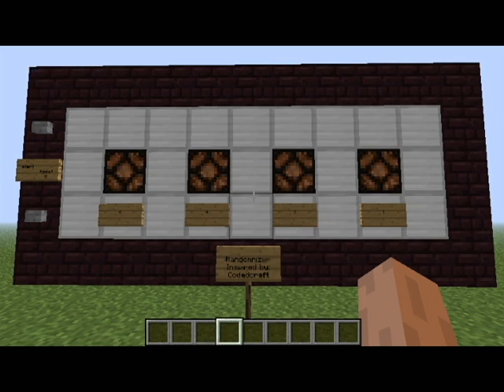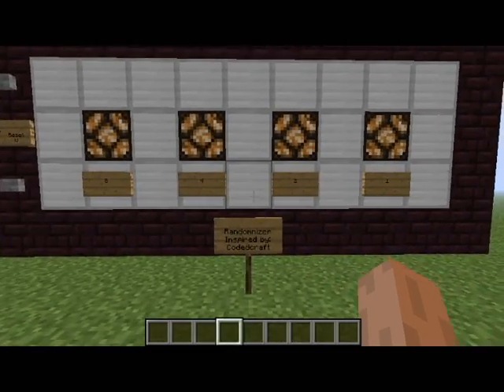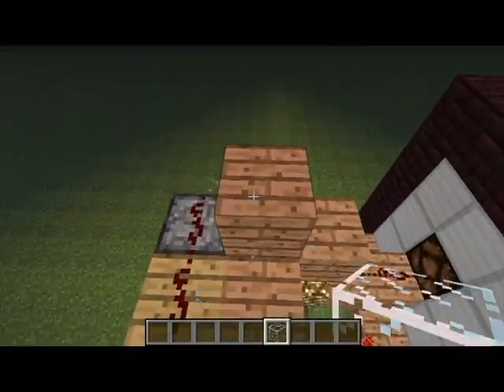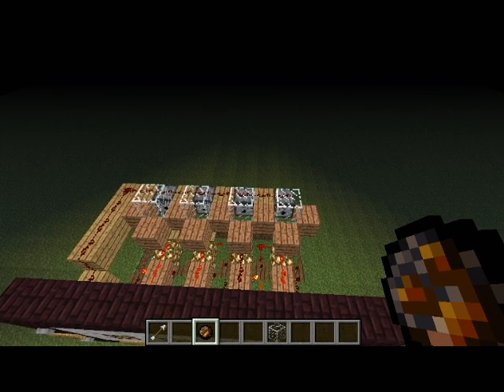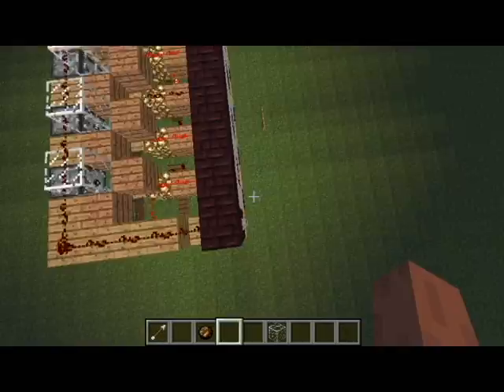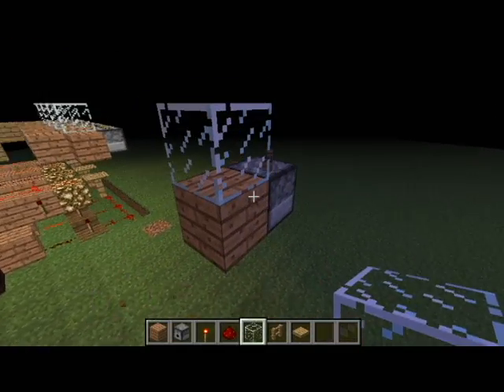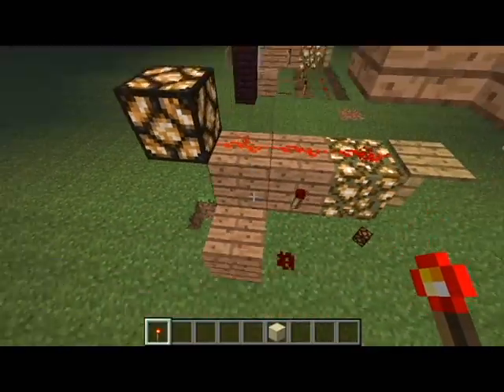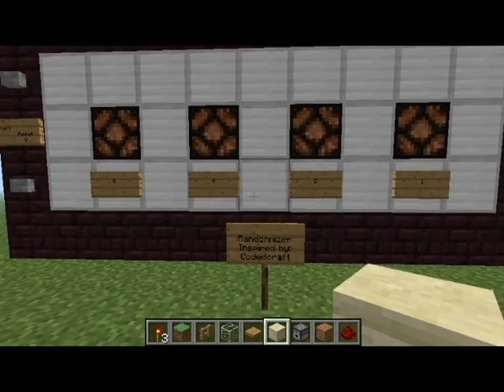Minecraft Compact Dispenser-Based Randomizer (Tileable, Simple)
Throughout the video I say it is a randomizer. Though it's not really a false statement, the correct way of saying it is that it is a Random Number Generator.

Audio and Video quality is not the best, but I think it will do for now. I'll probably reduce background noise and static in the next videos.

Want to play with me on a fun RP server? for more information.